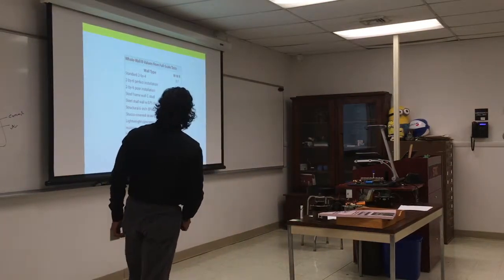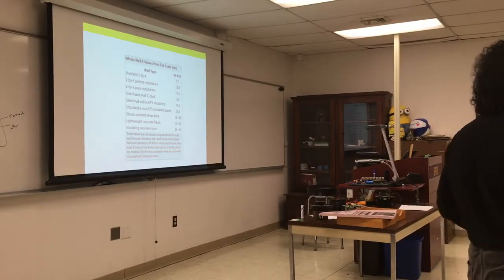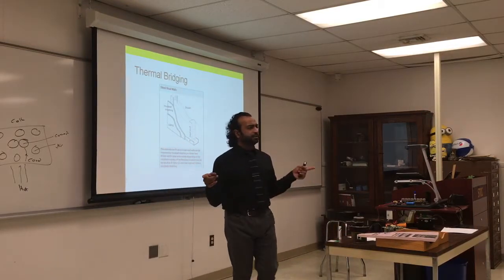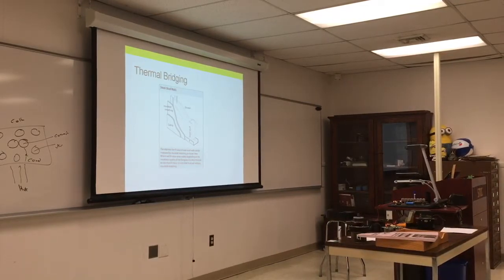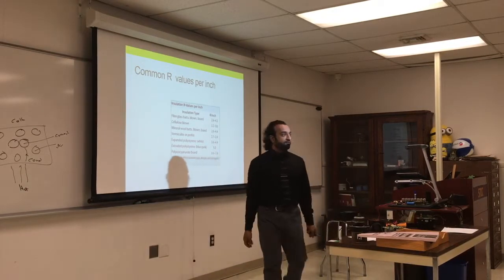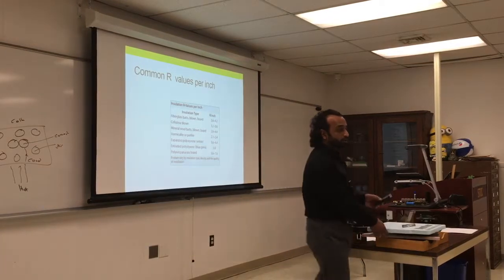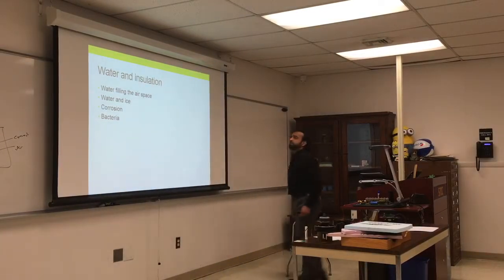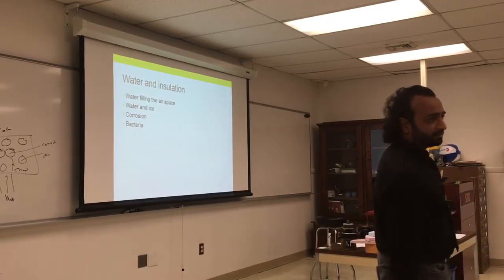EST - 204 Week 5- Insulation Part 2 Fall 2019